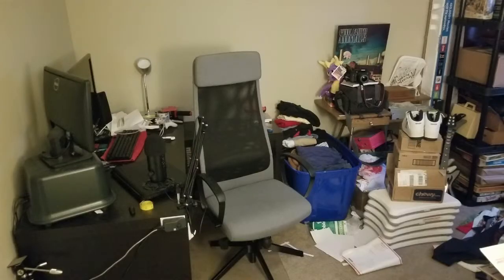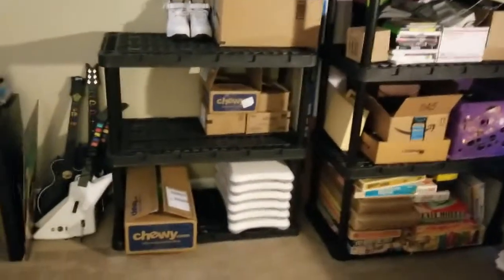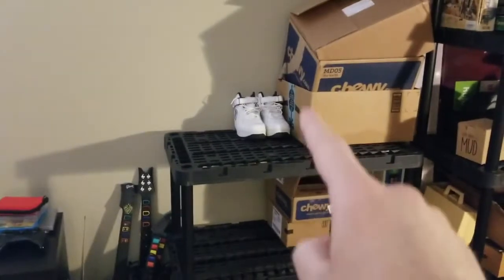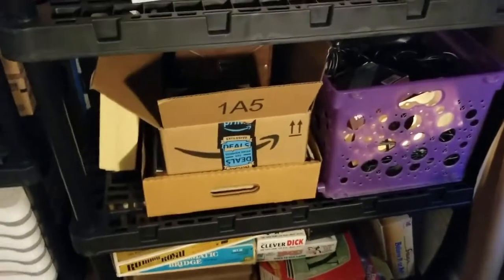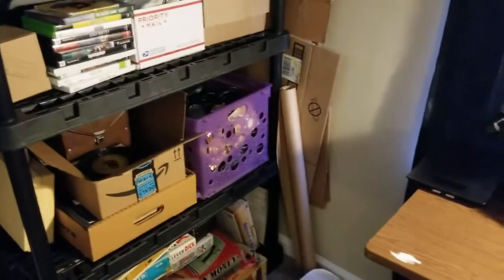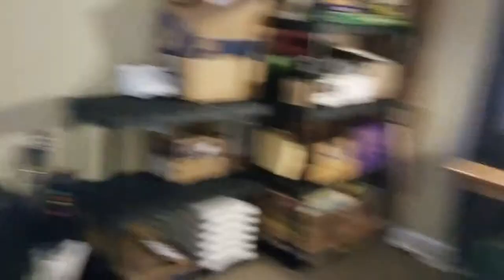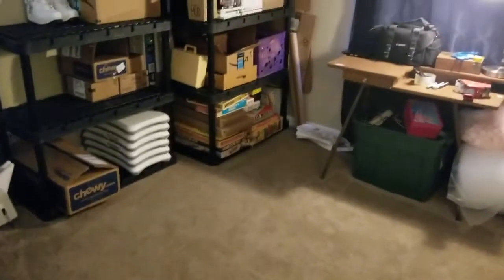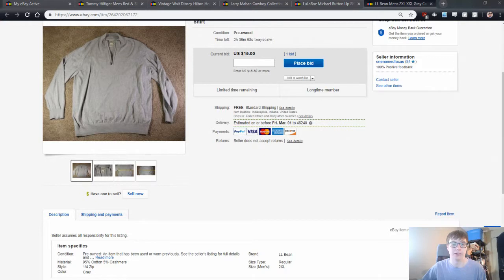Finally getting some work done! | ONL Flips (Ep. 8)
I finally cleaned the room and got some stuff listed. What a day.

Also had some sales pop up over the weekend and go over my plans for the next week!